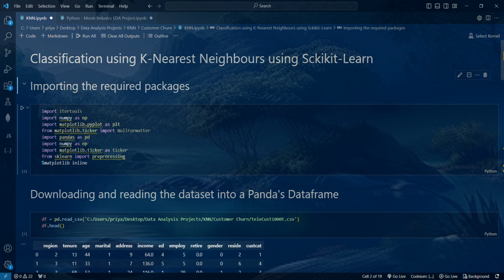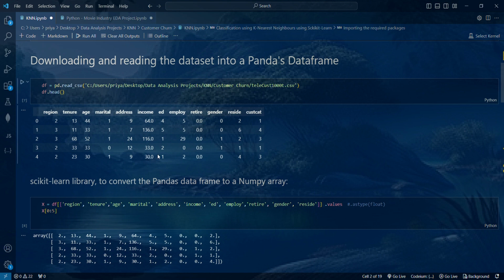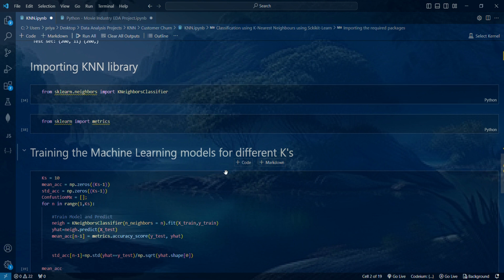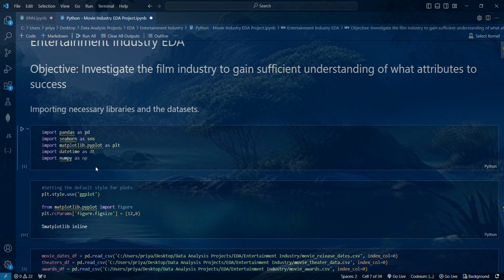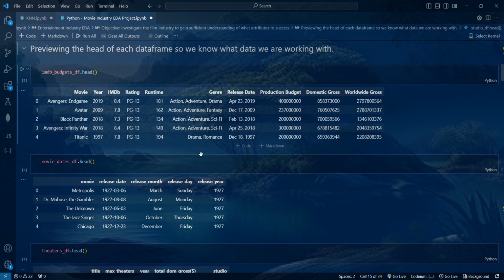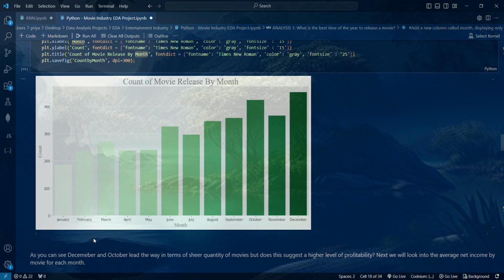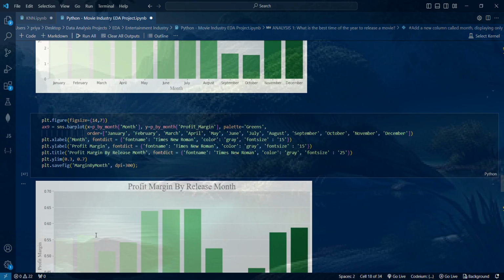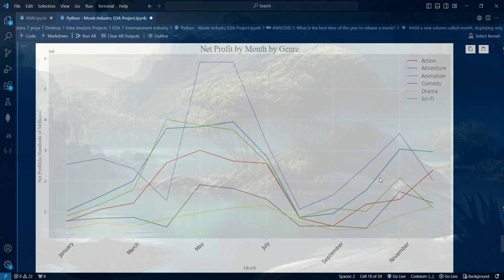Data Analytics Projects- KNN classifier and Exploratory Data Analysis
Hello!! I am Priya Elango. I'm a pre final year student from the Department of Artificial Intelligence and Machine Learning from Rajalakshmi Engineering College. I have been interested and continuously learning about data analytics and applying those gained knowledge on Projects. In this , I have showcased two of my data analytics projects with python. If any suggestions , feel free to drop in comments!!